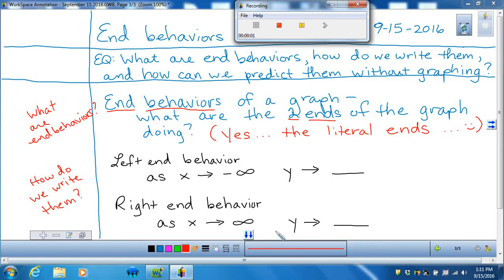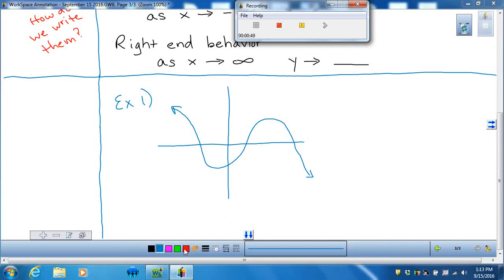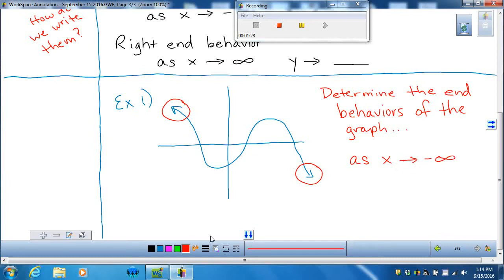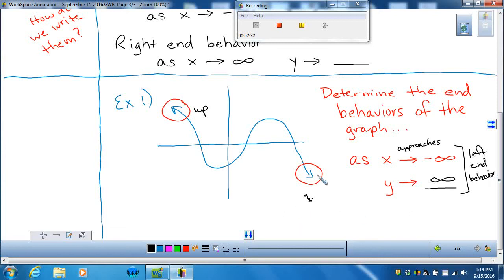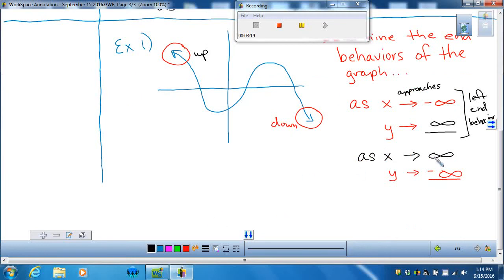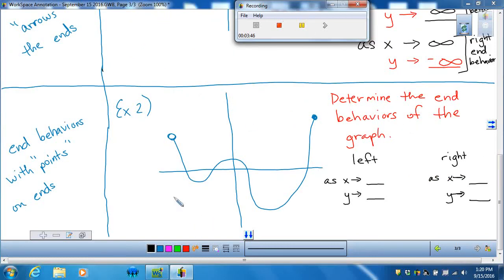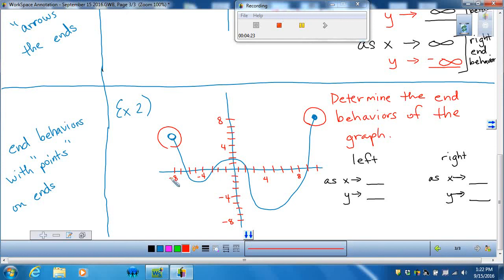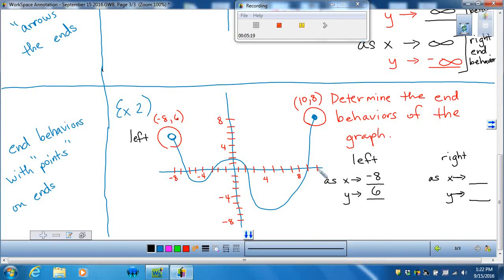September 15 2016 2